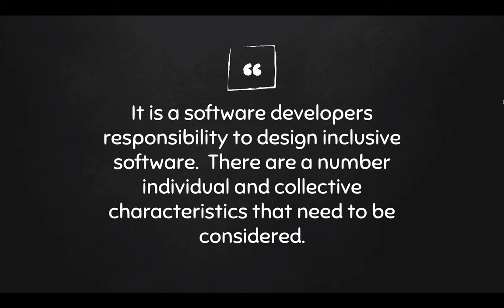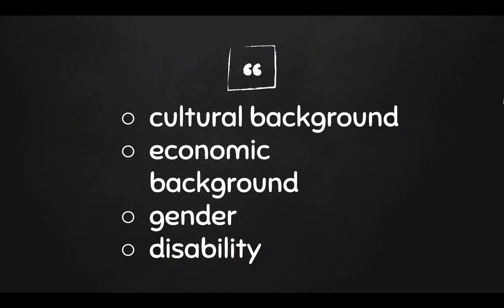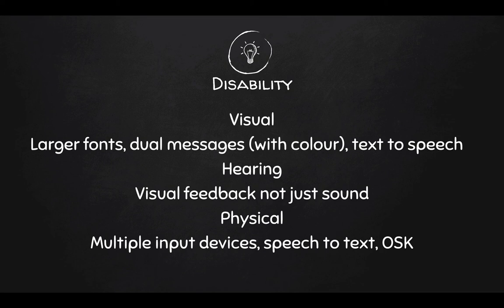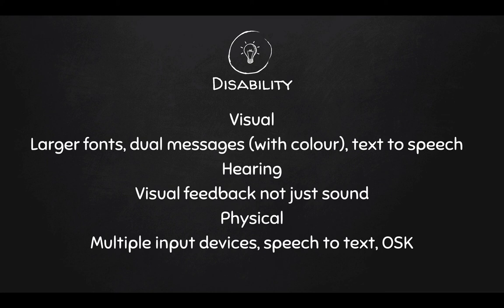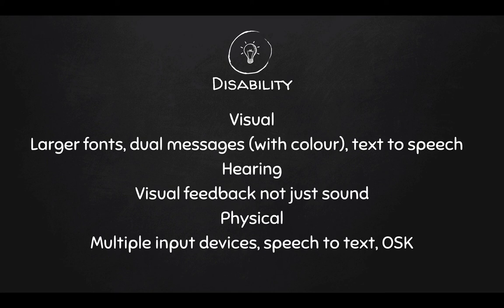8 1 1 Social Context of Software Design- Inclusivity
Inclusivity
The need for software to not exclude individuals or groups based on characteristics such as:
cultural background
economic background
gender
disability